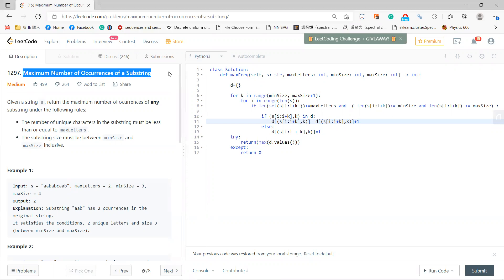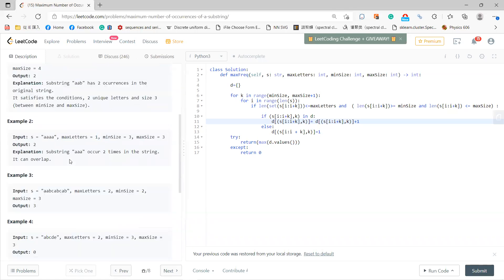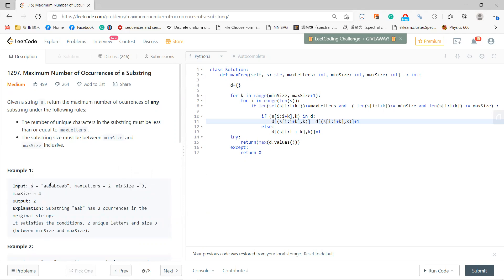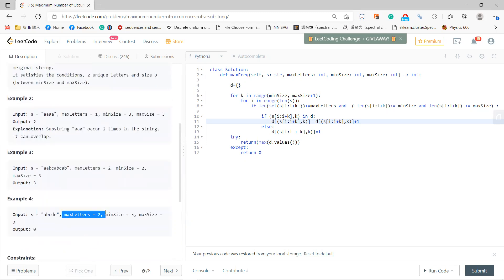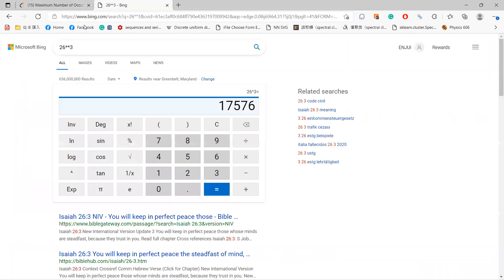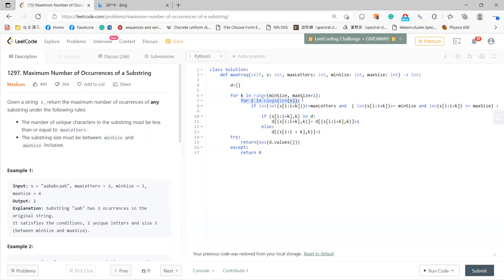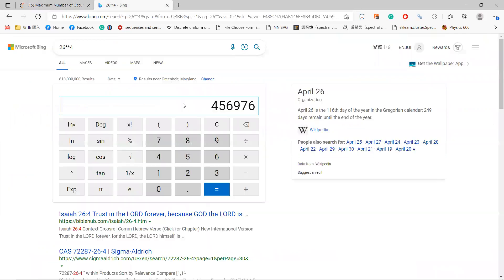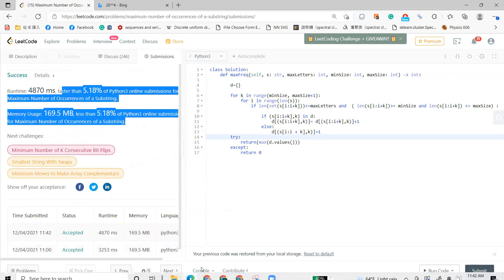Leetcode 1297 Maximum Number of Occurrences of a Substring